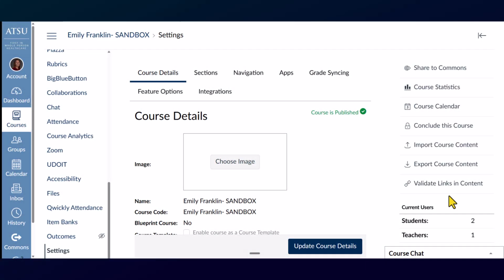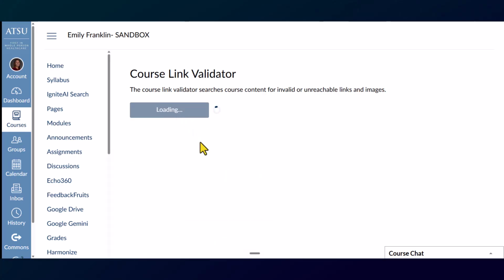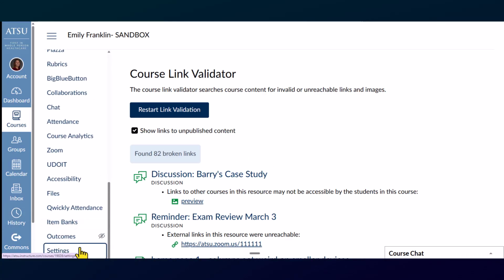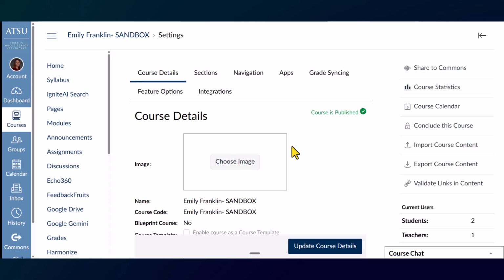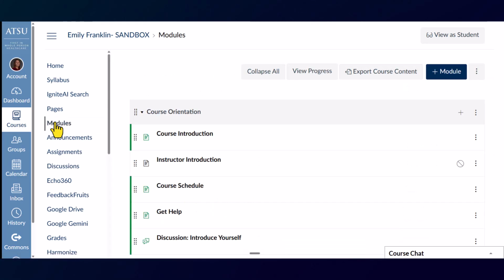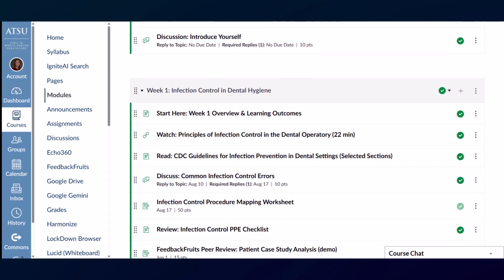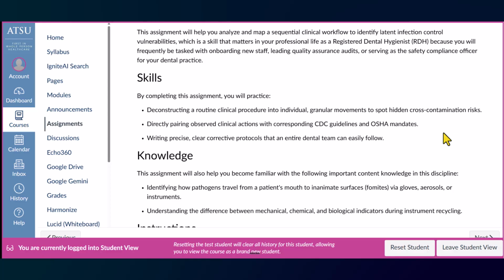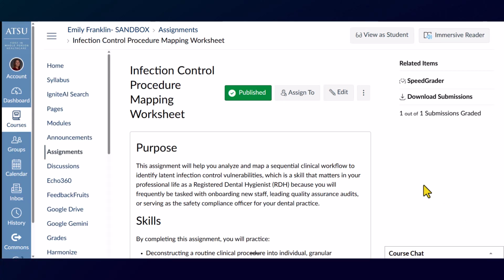Canvas in Five July 2026: Three Student-Ready Checks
Welcome to Canvas in Five! In this short tutorial, you’ll learn how to prepare your Canvas course for students by running three essential checks: the Link Validator, course publishing status, and Student View.

We explore practical ways to use the Link Validator, to check publishing status, and to use Student View to ensure students can access course materials, avoid broken links, and experience your course the way they will see it.

We’ll cover:
- How to run the Link Validator to identify and fix broken or unresponsive links in your course
- How to confirm your course and course content are published correctly
- How to use Student View to experience your course as a student

- Email the TLC team to explore this topic further.